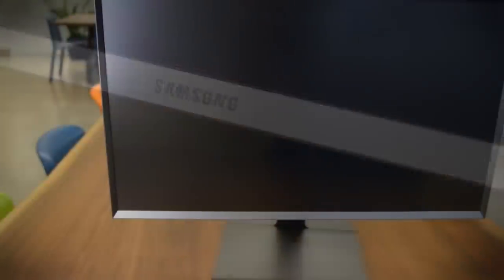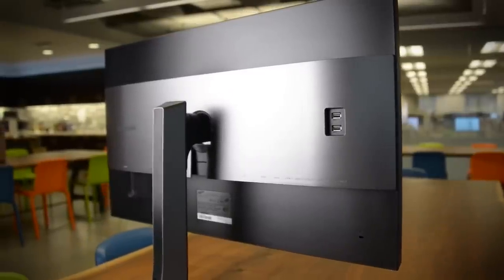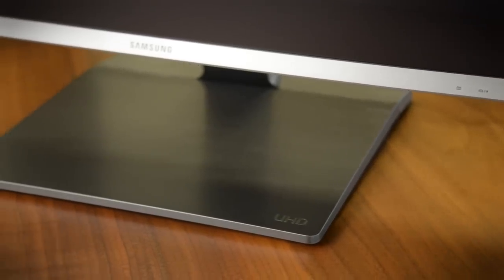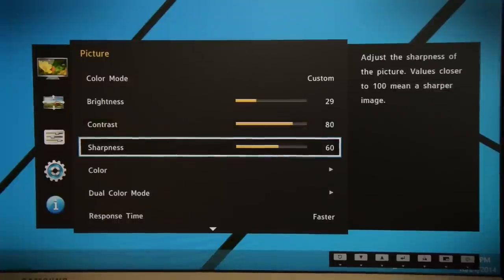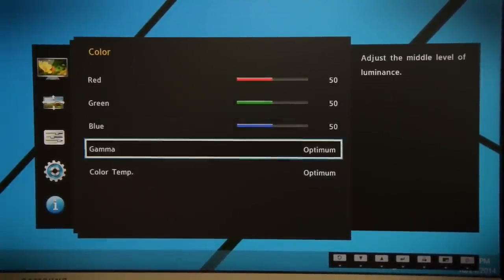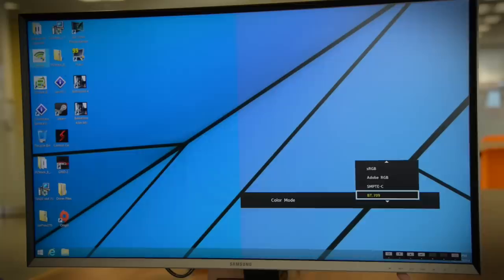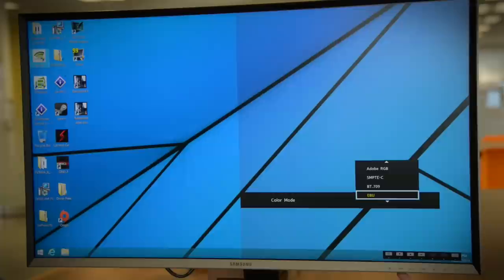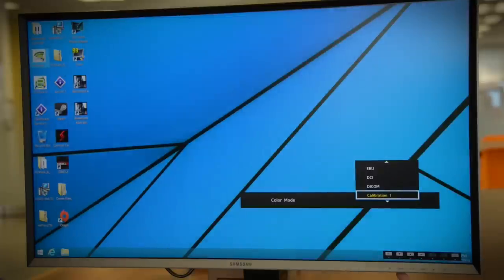Samsung 4K U32D970Q Computer Monitor - Hands On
Buying a better monitor is one of the most worthwhile upgrades a PC owner can make. Unlike a new processor or video card, which will only help under certain heavy-load situations, an upgrade in the monitor department always improves your computing experience.
For some people, though, image quality is not just about enjoyment. It’s a crucial aspect of a professional tool as well. Photographers, digital artists, movie editors, and other creative types who work with digital media need a monitor that can reliably show how their work will look to others. 4K helps, but since the selection of accurate Ultra HD monitors is slim, many pros run into problems.
Now, there’s a new option in the 4K space from Samsung, and it’s quite a doozy. The company’s U32D970Q is a 32-inch beast that serves up 3,840 x 2,160 resolution, precise factory calibration, and a wide-view PLS panel. These traits are the features every professional desires. We hope you’re in a line of work that pays well, however, as this mammoth monitor retails for $2,000.